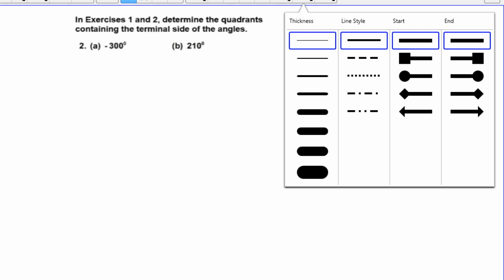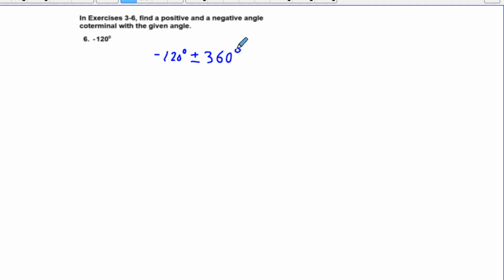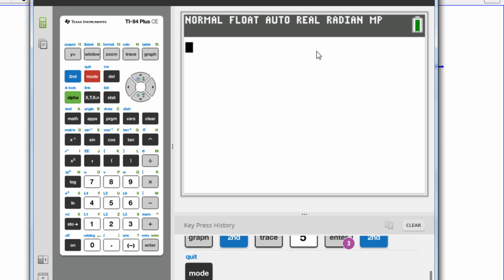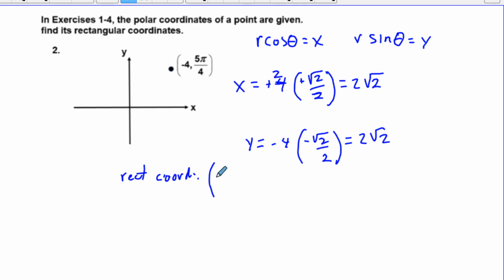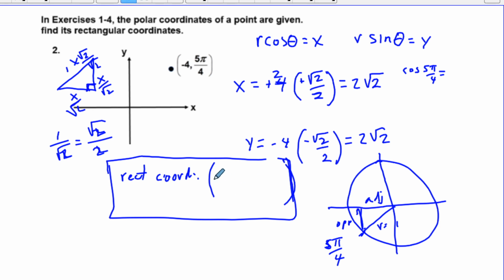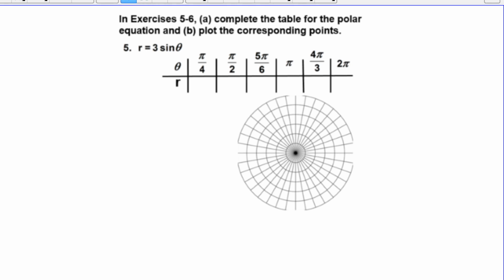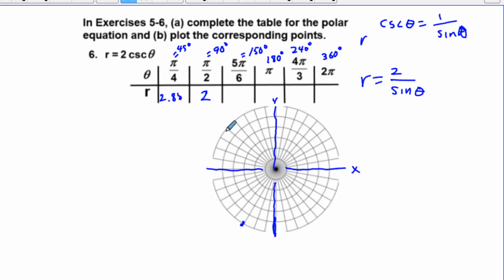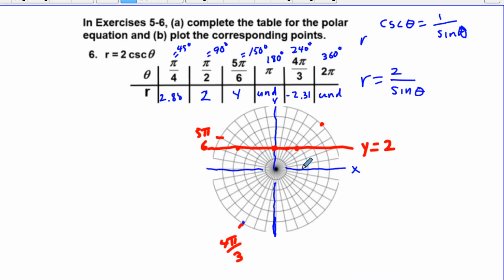Precalculus Live April 30, 2020 Graphing Polar Coordinates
Graphing Polar Coordinates